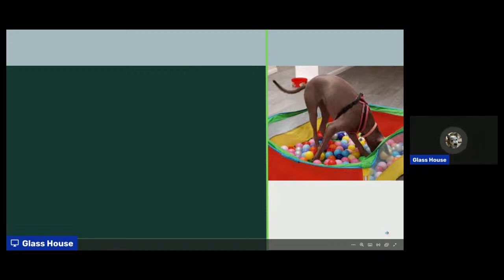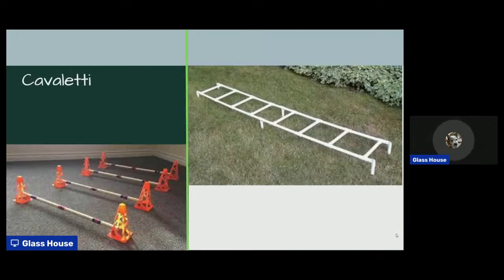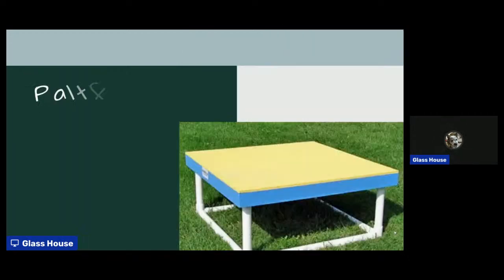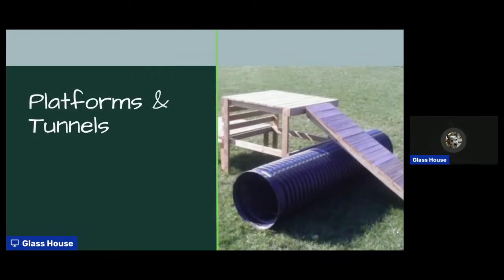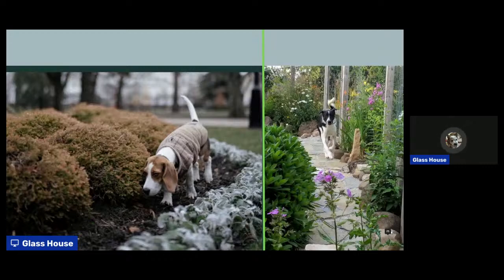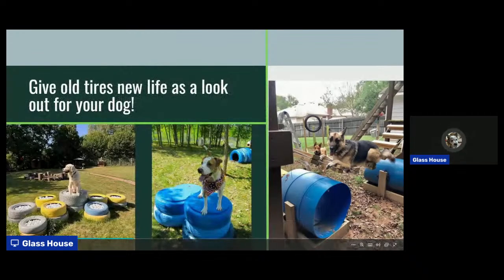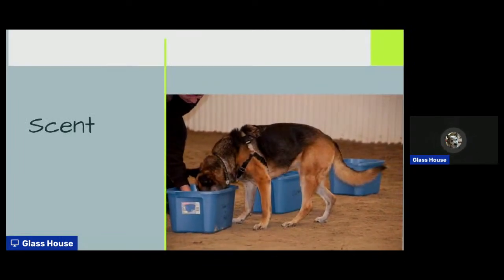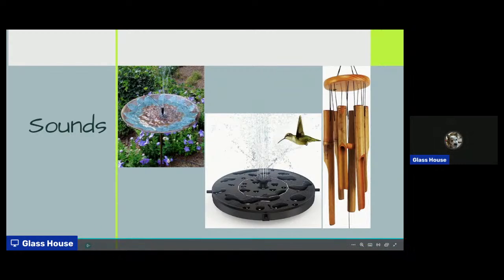Canine Sensory Garden Pt 4 - Garden Structures & Accessories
If we're going to dig up the yard, we might as install some fun play & training equipment and things to make you're life a little easier!